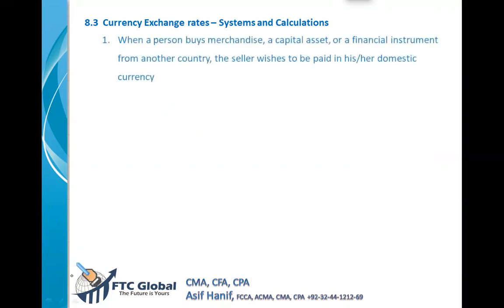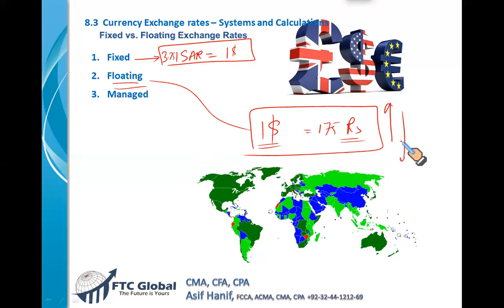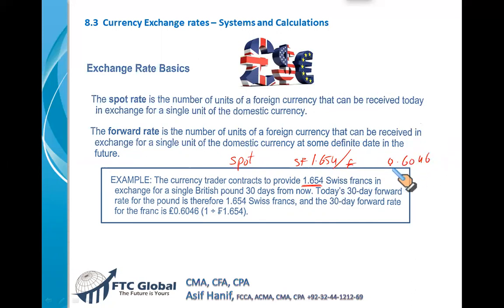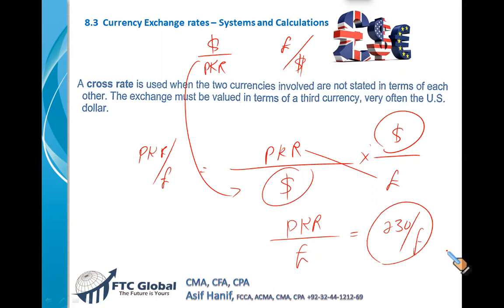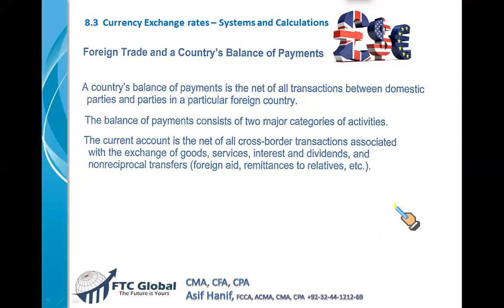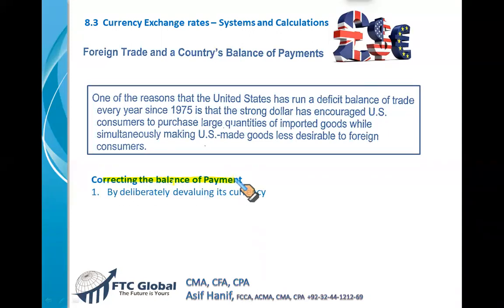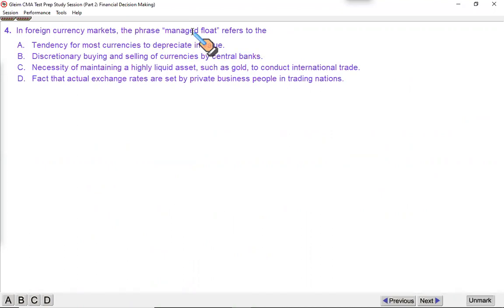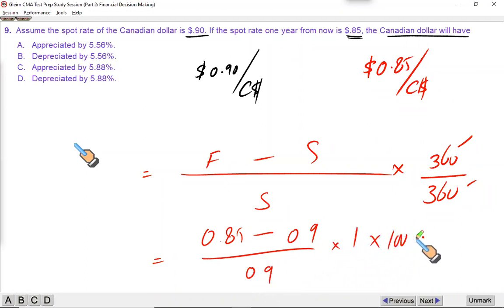Foreign Exchange - Systems and calculations